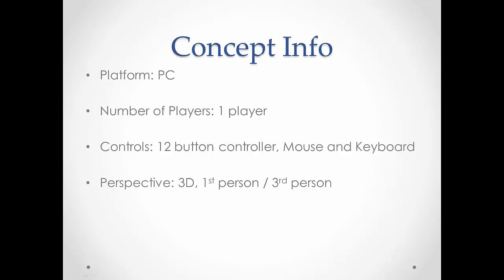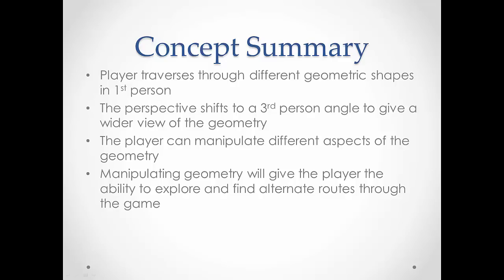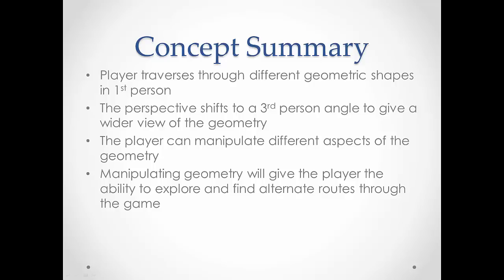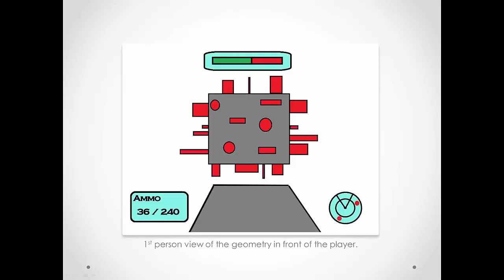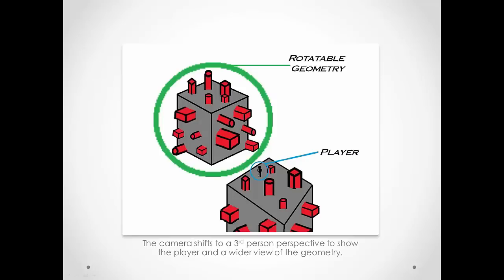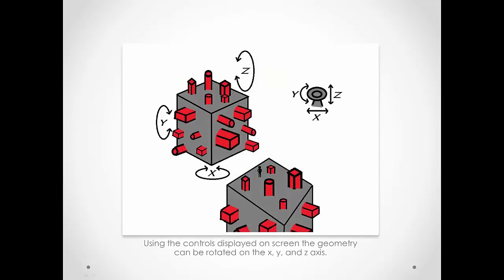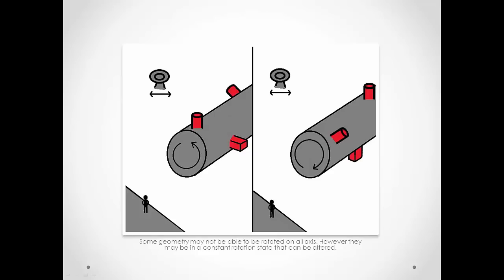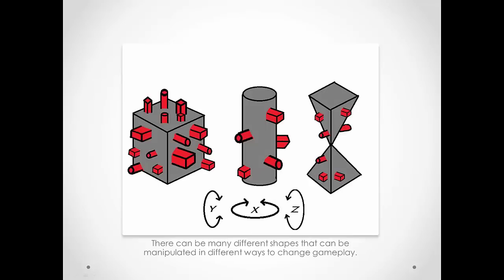High Concept Pitch - The Geometry Gauntlet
The is a high concept pitch from the Research and Marketing course offered through Full Sail University's Game Design program.